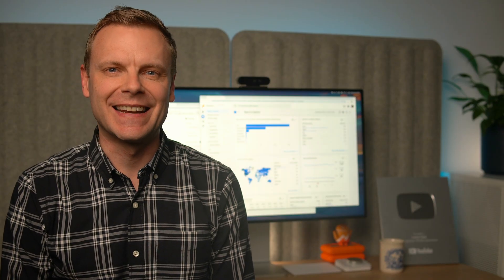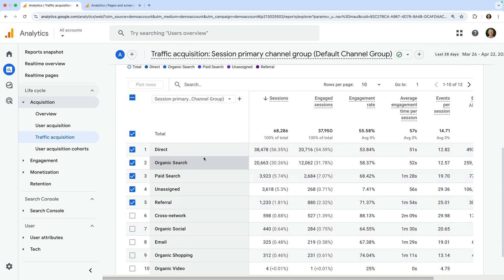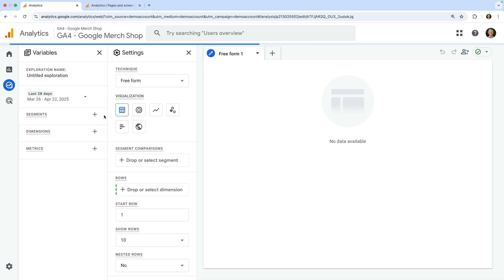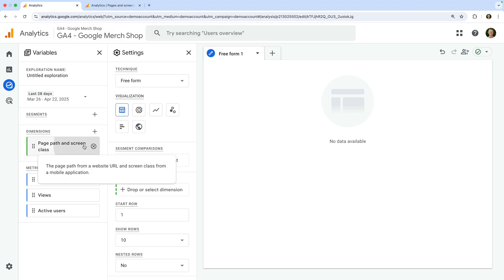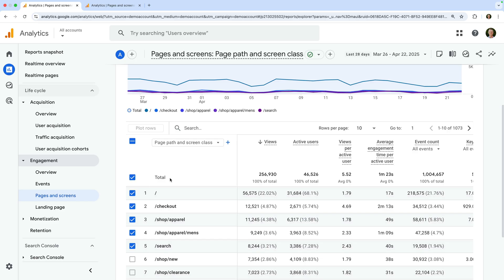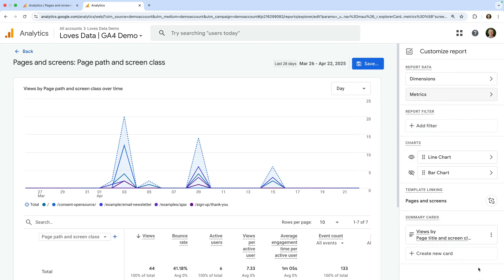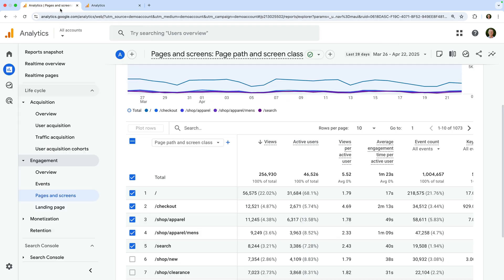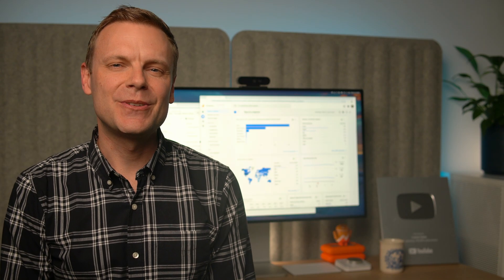How to Find Bounce Rate in Google Analytics 4 (GA4)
Want to learn how to find and use bounce rate in Google Analytics 4? In this GA4 tutorial, I’ll show you step-by-step how to view bounce rate in standard reports and custom explorations. You’ll learn what bounce rate means in GA4, how it relates to engagement rate, and how to use it to improve your website’s performance by spotting underperforming pages and reducing friction for visitors.

JUMP TO A TOPIC:
00:00 Introduction
00:25 What bounce rate means in GA4
01:44 Creating an exploration with bounce rate
03:06 How to add bounce rate to a standard report
04:40 How to use bounce rate to improve your website
06:03 Wrap up and next steps